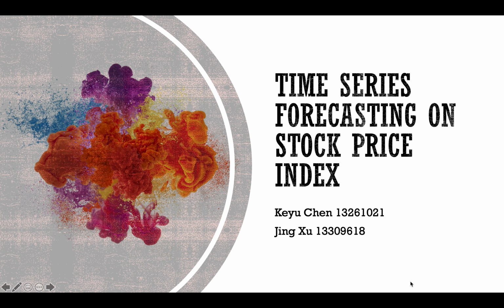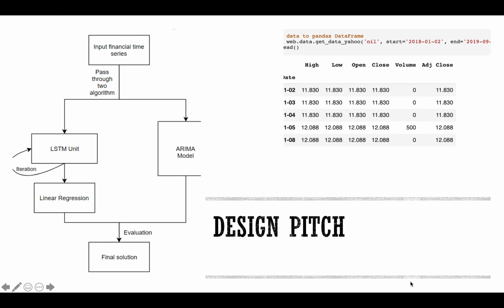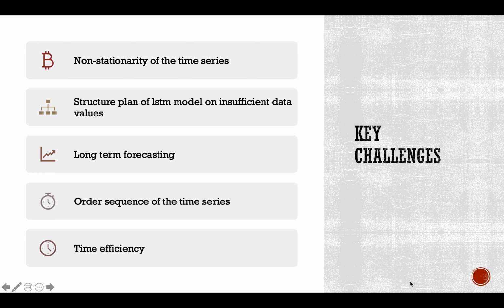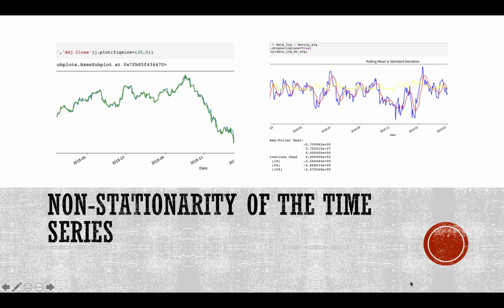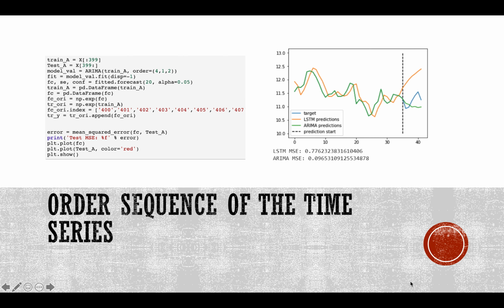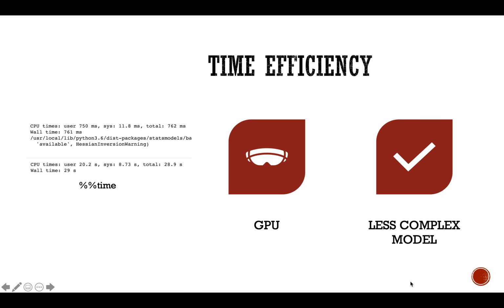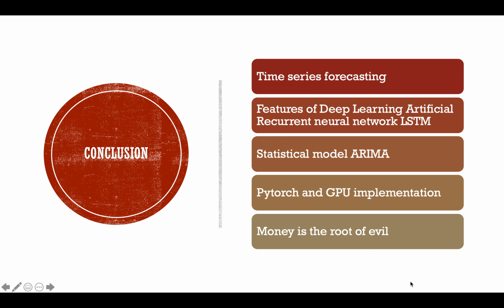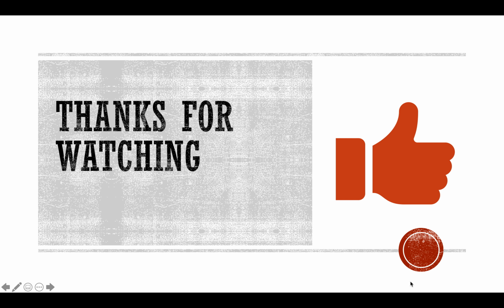Design Pitch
Machine Learning Project on Stock Price Index Forecasting using ARIMA and LSTM models Design Pitch.